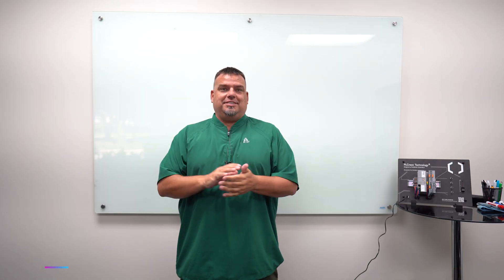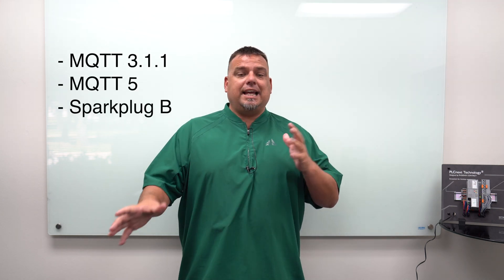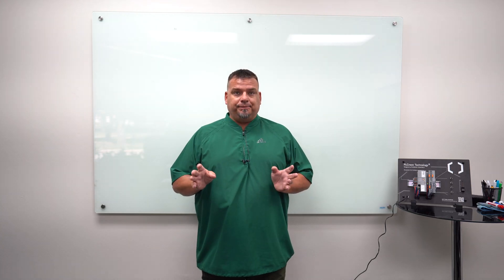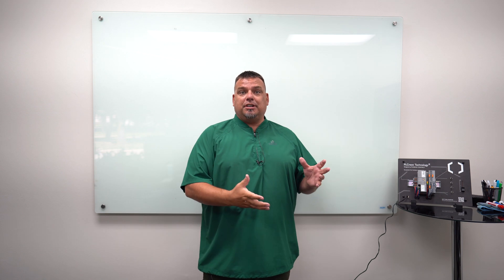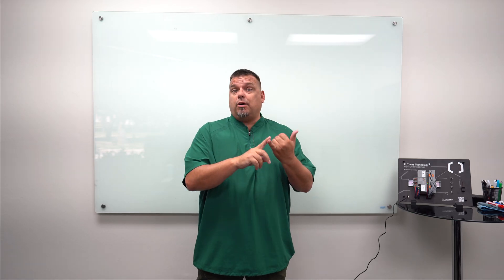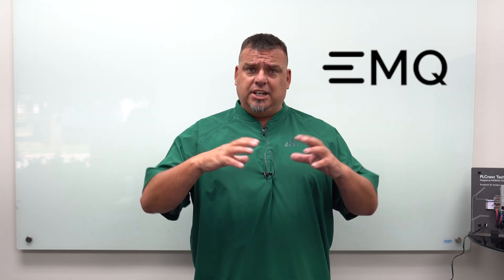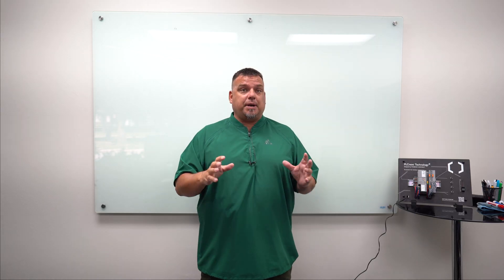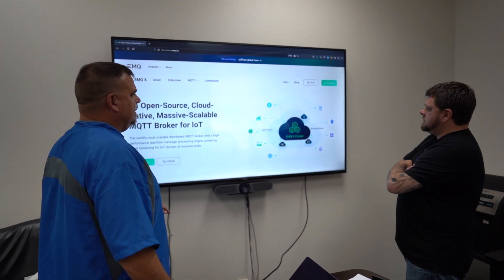OPC-UA & MQTT Deep Dive & Use Case [New Whiteboard Series!]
This video is announcing our new whiteboard series on OPC-UA and MQTT Use cases for Industry and a deep dive on OPC and MQTT. Learn more about EMQ-X the Enterprise Class MQTT Broker